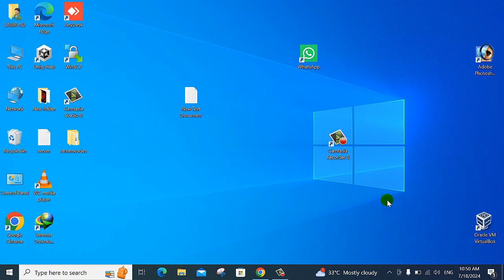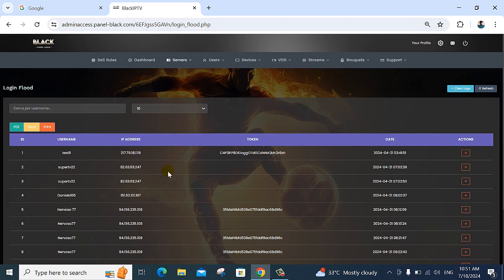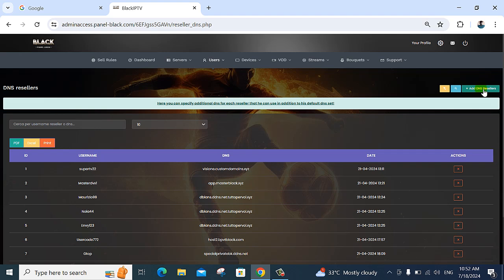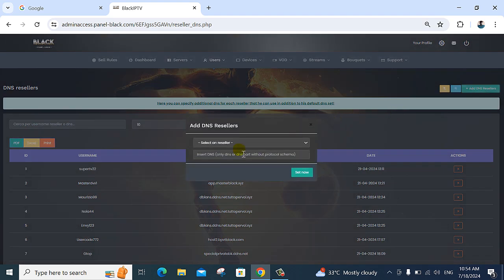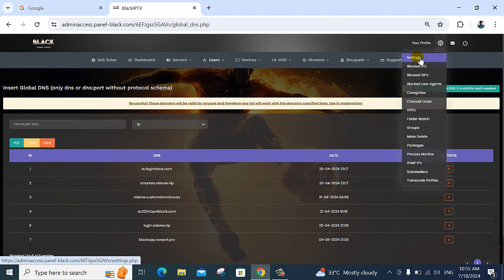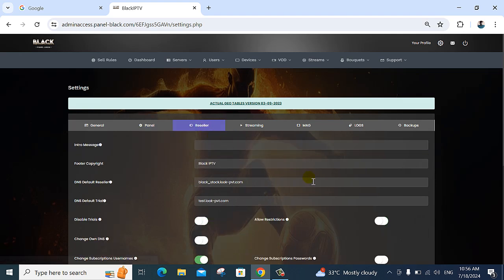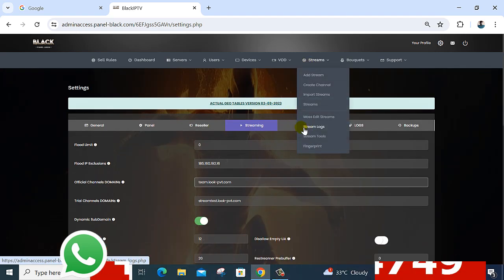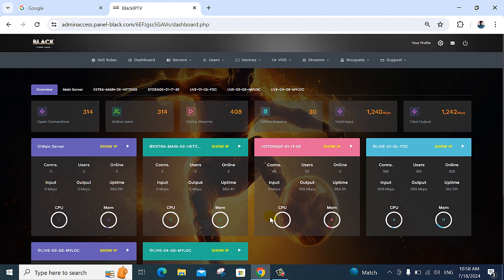Xtream ui Mods Panel Decrypted Latest version ubuntu 24.04 new Option add this Panel 2024